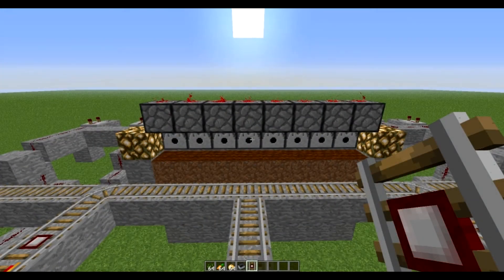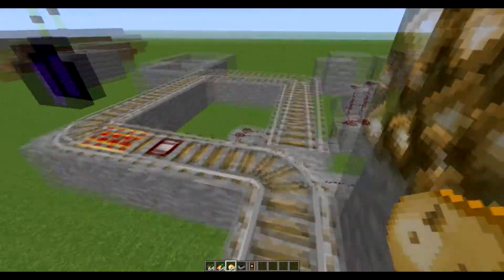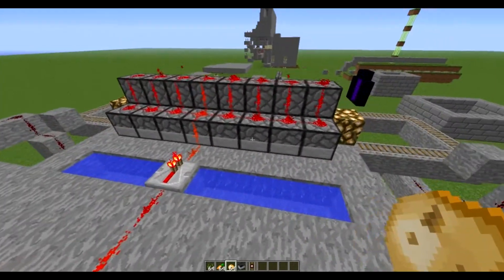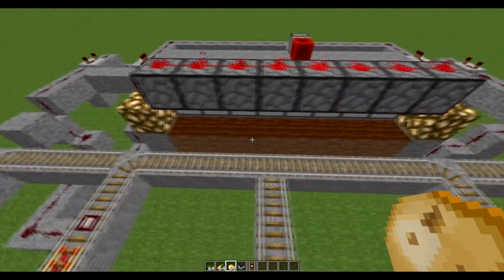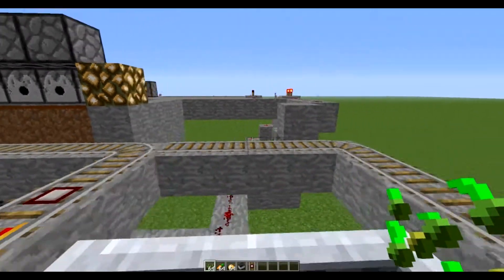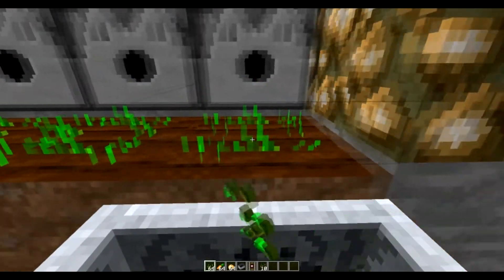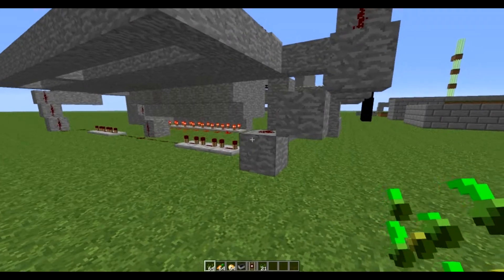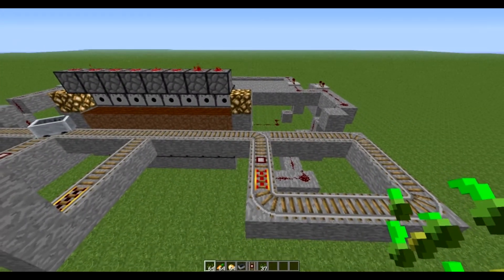Fully automatic wheat, potato and carrot farm, Minecraft 1.7.4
This design has been slightly changed from my LP wheat farm to make it automatic.  Lumi had said that there had to be a way to AFK some wheat so I went with that idea and made this with only a few changes to my current design.